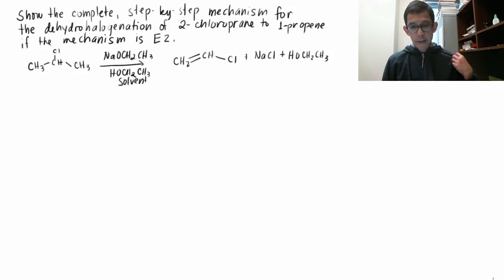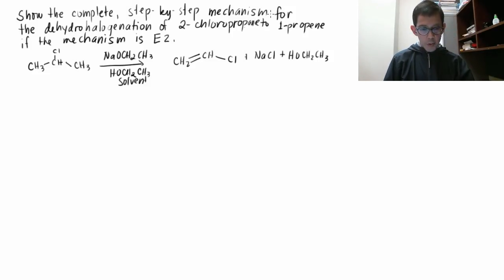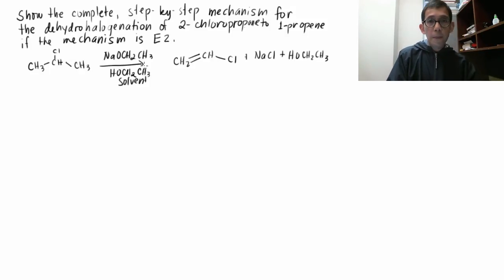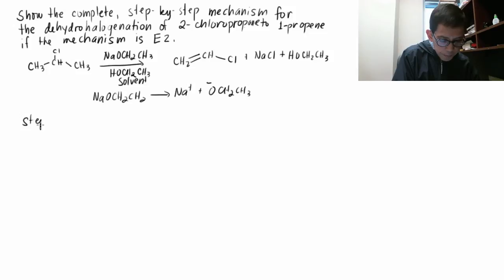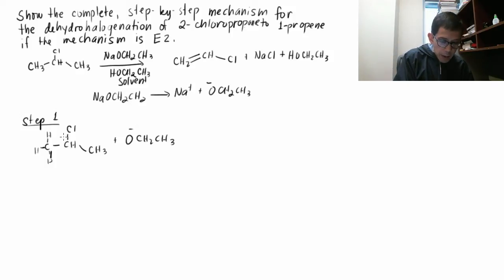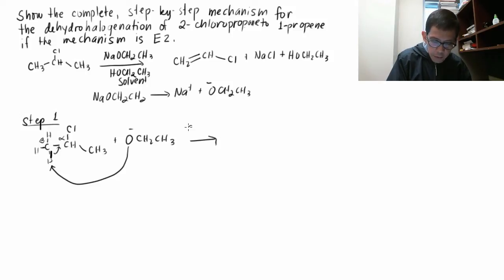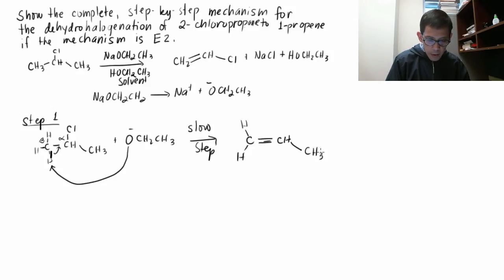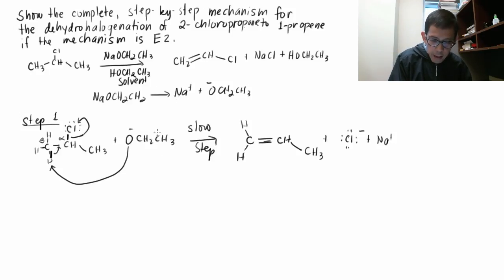alkyl halide to alkene dehydrohalogenation via E2 mechanism